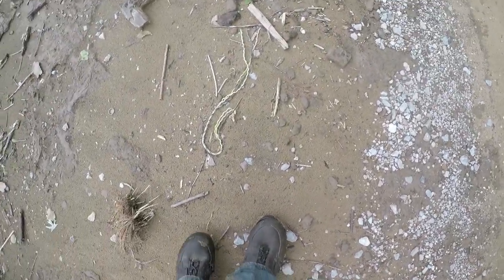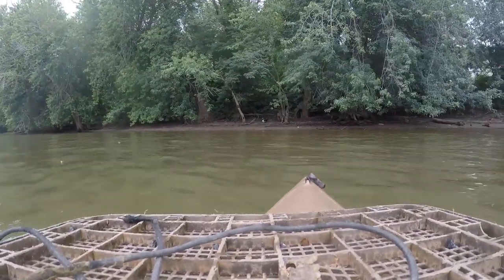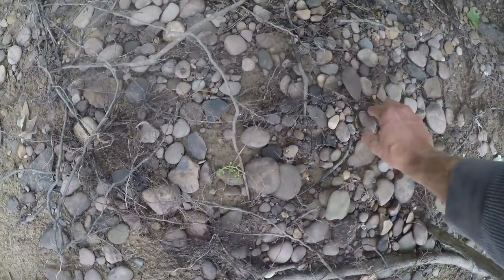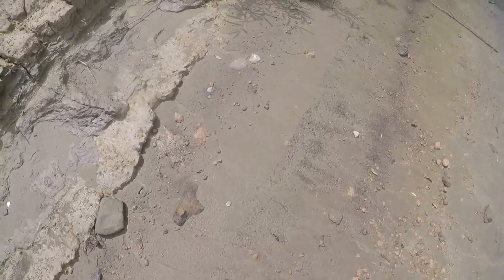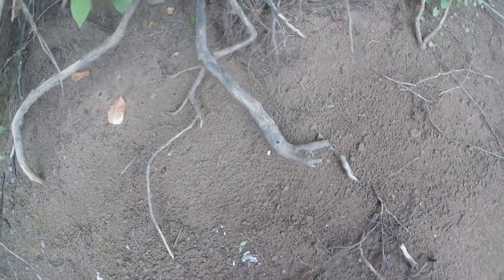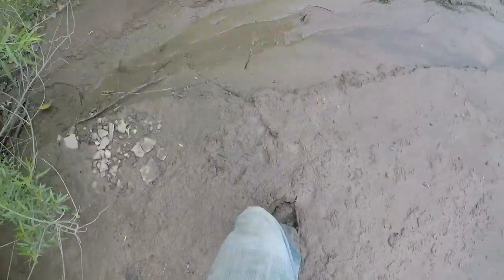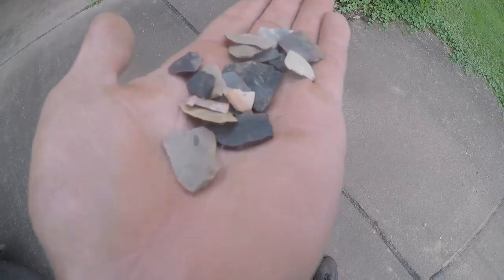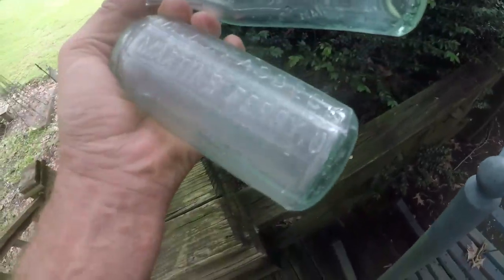OHIO VALLEY TREASURE HUNTING TIPS & SECRETS Arrowhead Hunting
A trip to the river to surface hunt for ancient artifacts. Some good finds and a few tips of hunting condition...and where to sift.